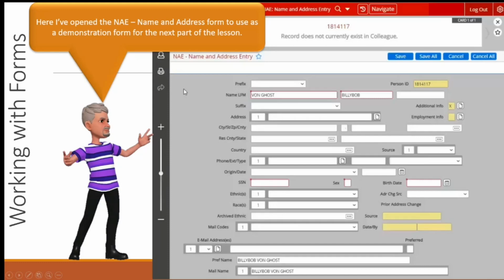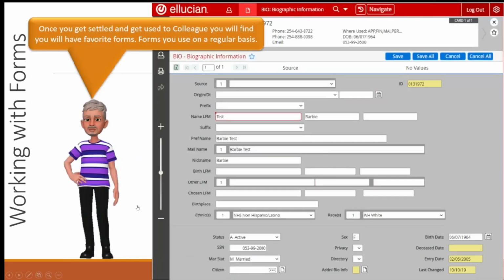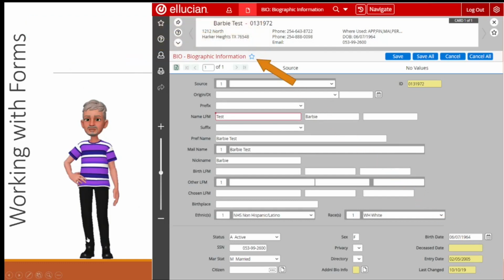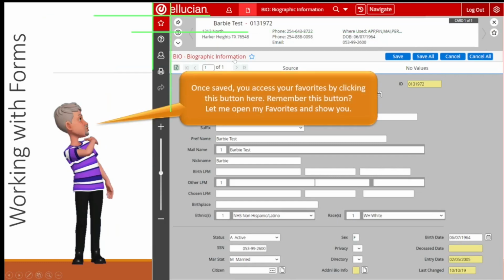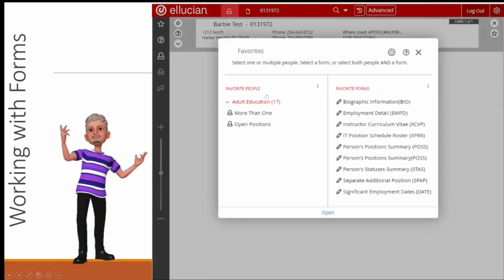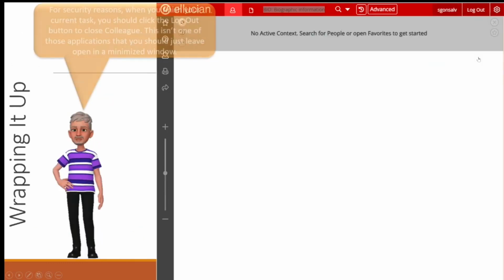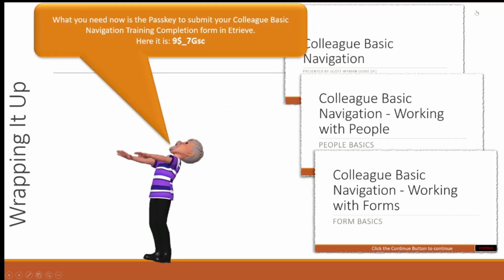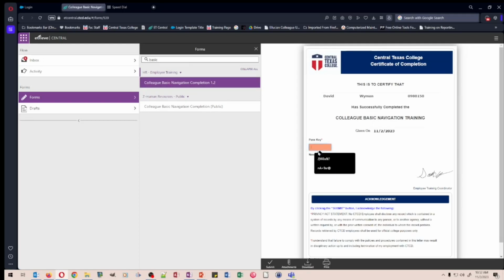Working with Forms Part 6